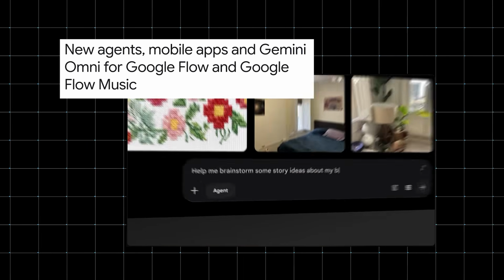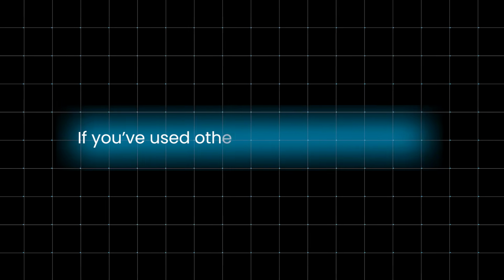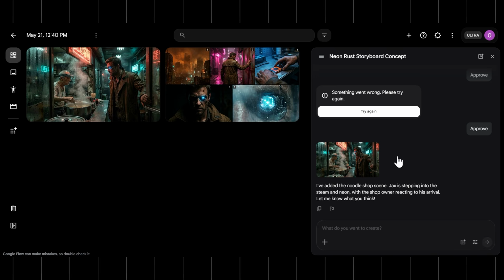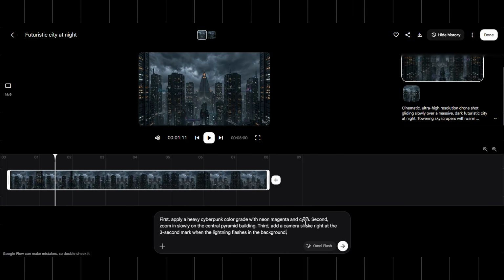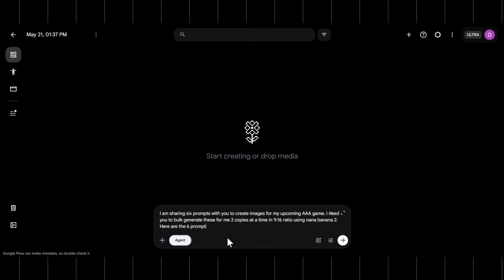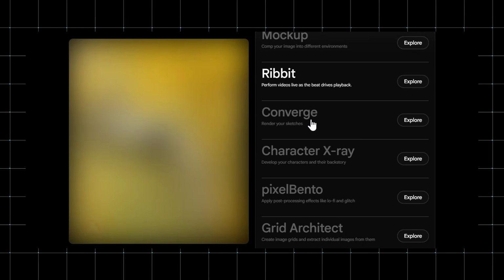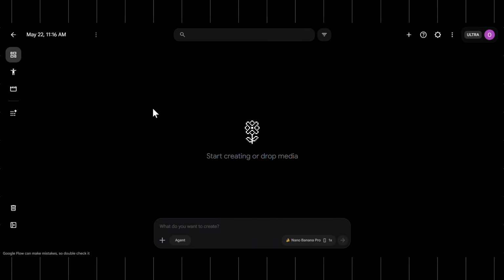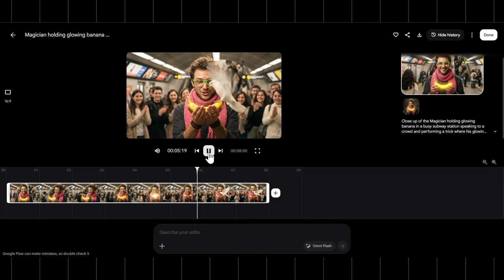I Tested Google Flow’s New AI Agent — It Changes Everything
🚨 Google just dropped the biggest Flow update of 2026.

On May 20th, 2026, Google transformed Flow from a simple AI video generator into a full-blown conversational Flow Agent — and it’s going to change how creators, filmmakers, and content studios build video projects.

In this video, I test the new Flow Agent and break down every major capability Google just added.

Here’s what we cover:

✅ Persistent Project Memory
Flow now remembers your characters, style guides, scene rules, and creative direction across your entire project session.

✅ Prompt-to-Edit
Edit existing footage using natural language. Color grade, speed ramp, add camera shake, adjust scenes, and make creative changes just by typing what you want.

✅ Bulk Asset Factory
Drop in a CSV spreadsheet with dozens of prompts and let Flow generate assets simultaneously in parallel.

✅ Flow Tools
Build custom creative tools in plain English. In the video, we create a Retro Arcade Character Card generator that turns any selfie into an 8-bit trading card.

✅ Character Builder & Casting Studio
Create original characters from scratch, assign voice profiles, write their personality, and Flow maintains that identity across every scene.

🤖 Whether you’re a solo YouTube creator, filmmaker, game studio, or content team, Google Flow is no longer just an AI video generator — it’s becoming an AI-powered production house.